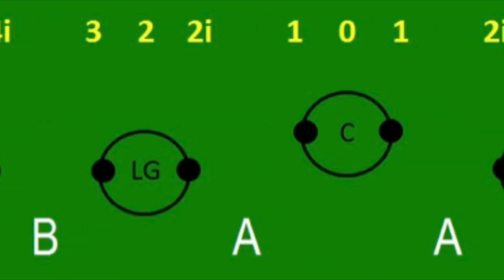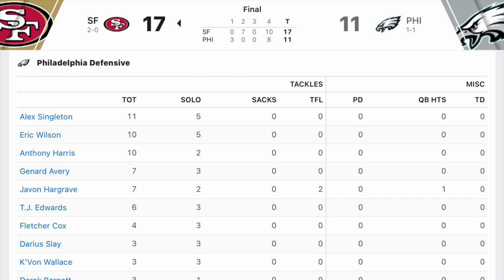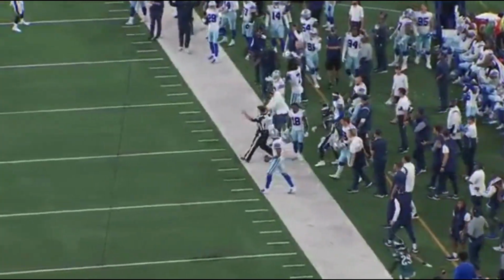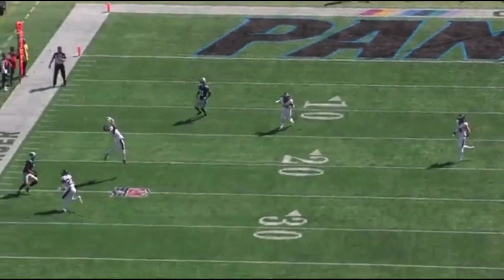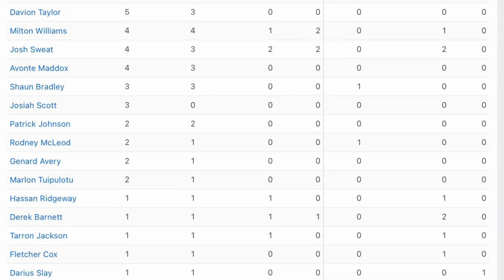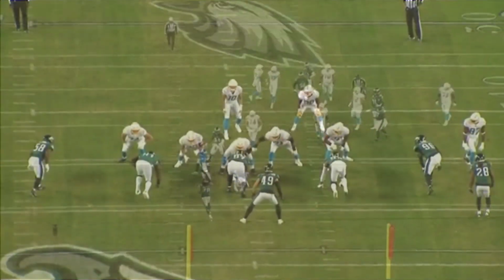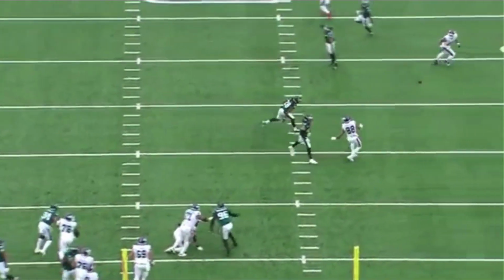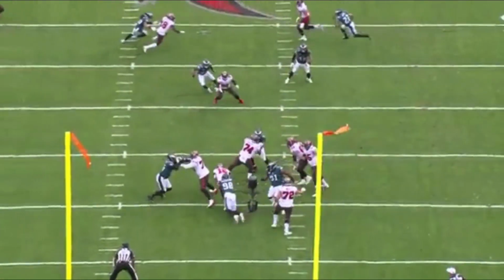Tra Thomas' Breakdown of Philadelphia Eagles 2021 Pass Rush: Stunts, Blitzes, D-Line Techniques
A weekly digital show produced and hosted by Eagles Hall Of Fame offensive tackle Tra Thomas. The two-time Pro Bowl left tackle breaks down the tape, using grease board-style drawings and game footage to educate fans.